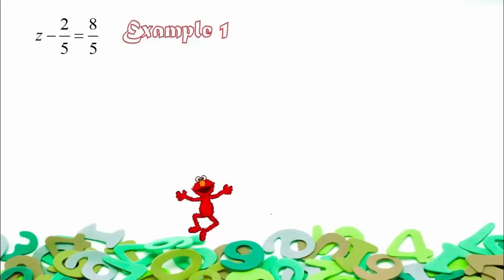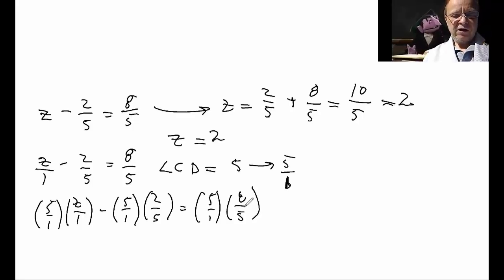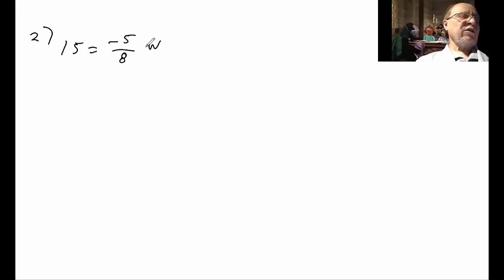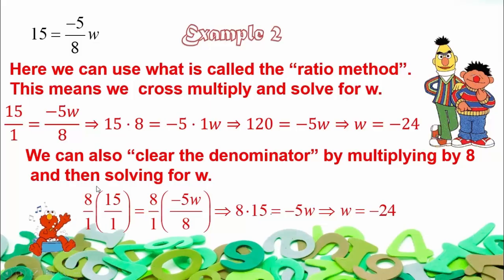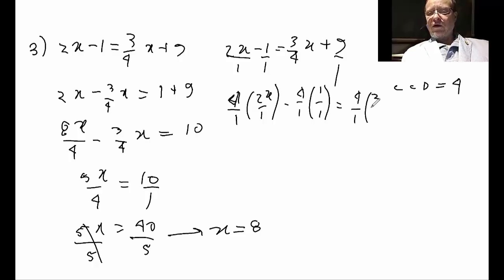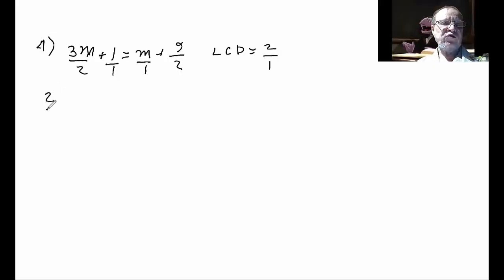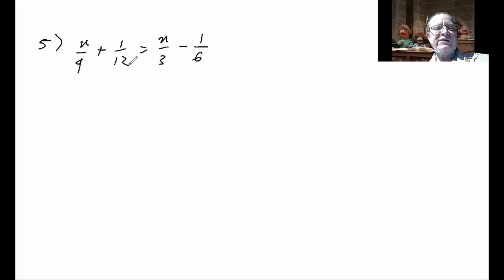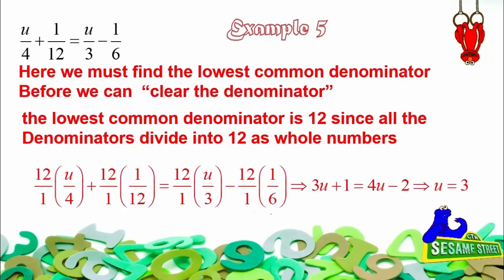2 Lin Eqs with Fractions FINAL